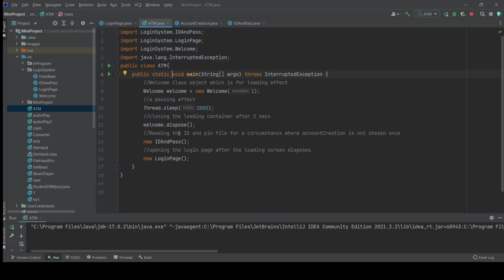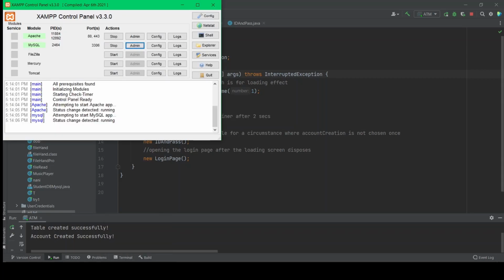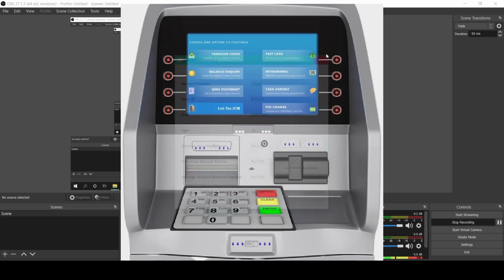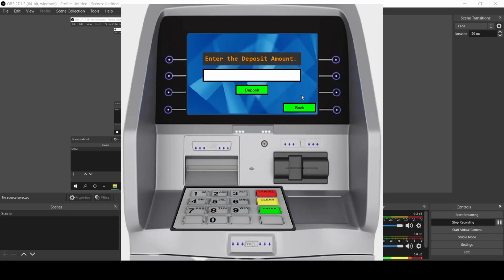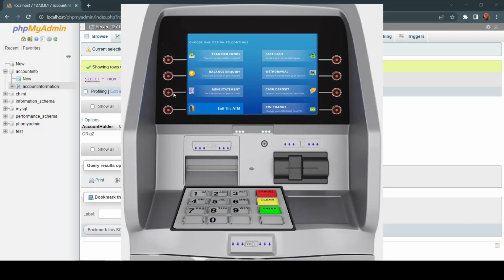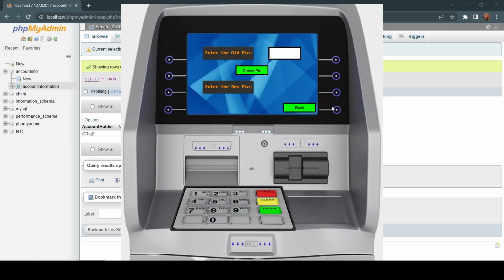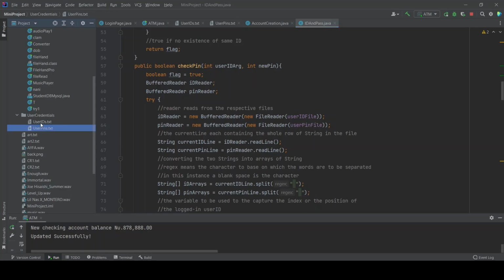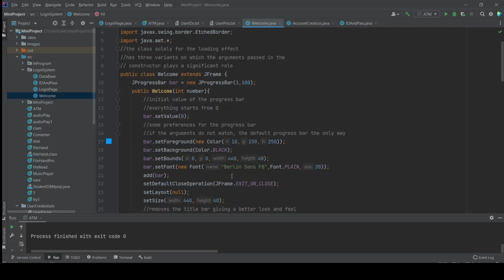ATM project in Java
This video was made with Clipchamp (-_-) (You could guess if I wanted to say that xD).

You could ask questions if you want in the comments.